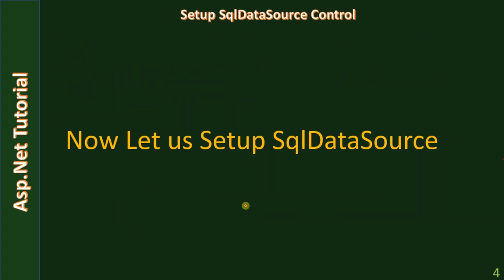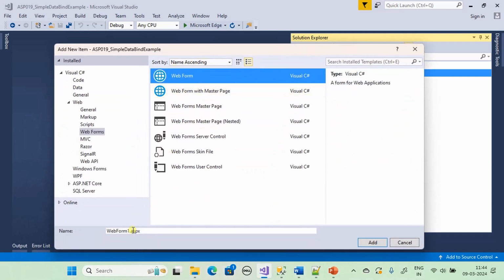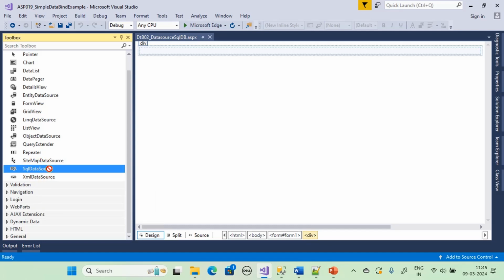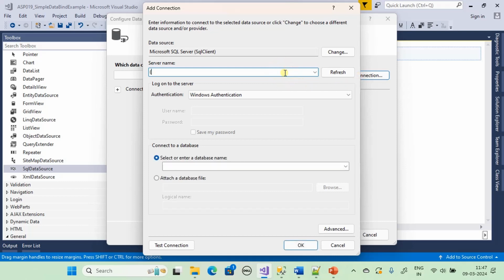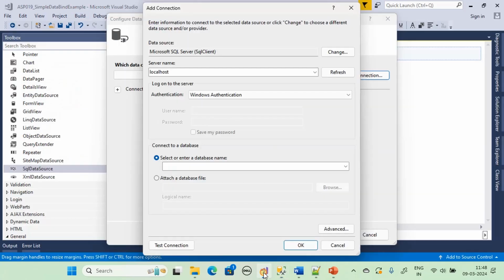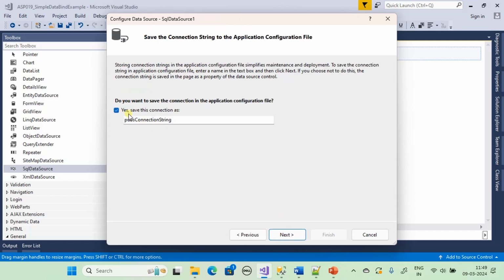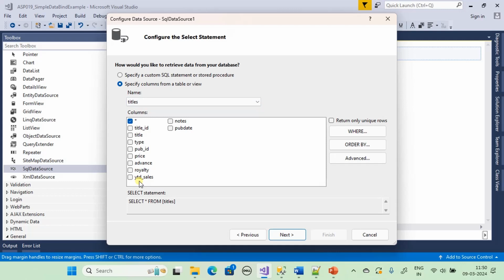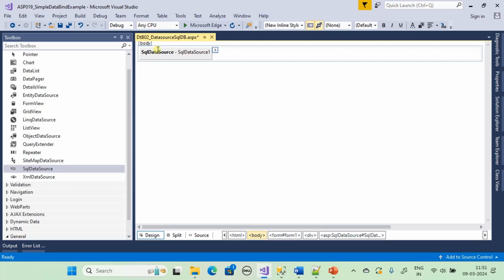Database Binding | Part 3 - Setup SqlDataSource Control | Asp Net Tutorial #79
In this Asp.Net Tutorial, we will setup the Asp.Net SqlDataSource Control inside the Asp.Net Web Form. This control pulls the Titles table from the pubs database.